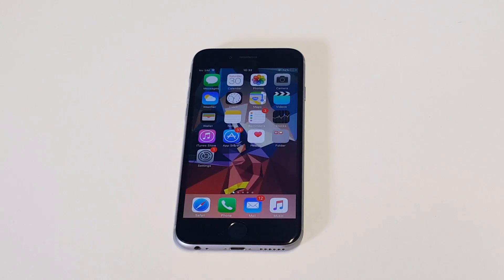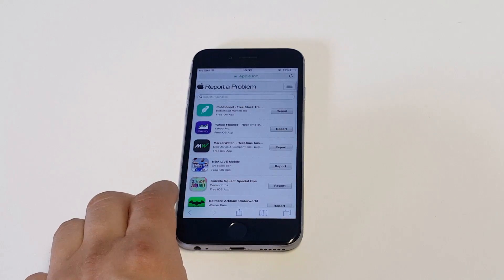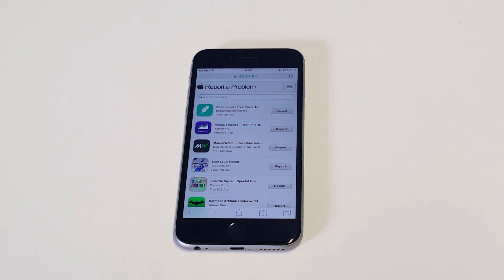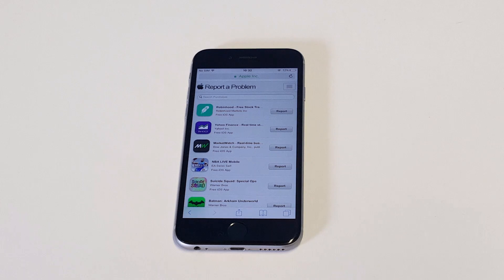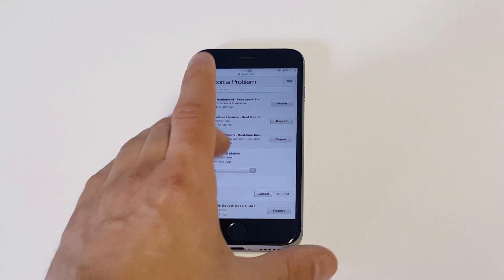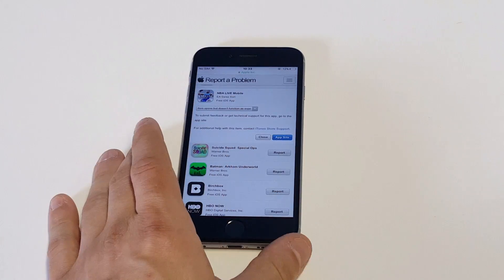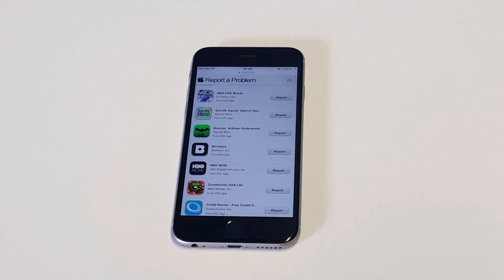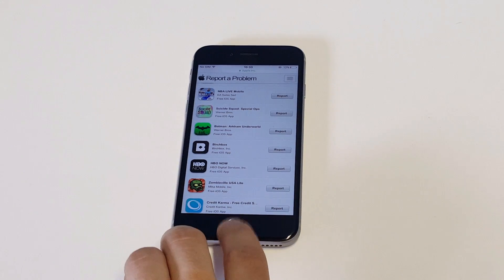How To Cancel Itunes Purchase - Fliptroniks.com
For how to cancel itunes purchase your going to want to go to reportaproblem.apple.com and then you can sign into your account and pull up your past 90 days purchase history. All you then need to do is find the purchase you would like to cancel and submit it to apple.